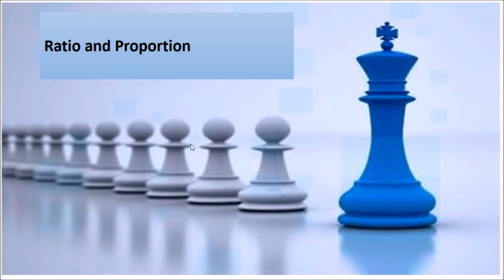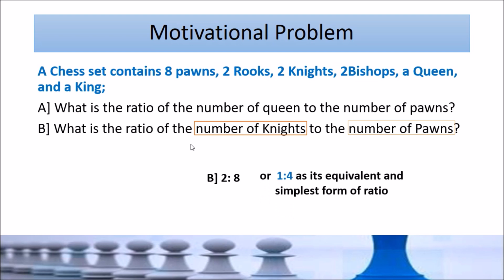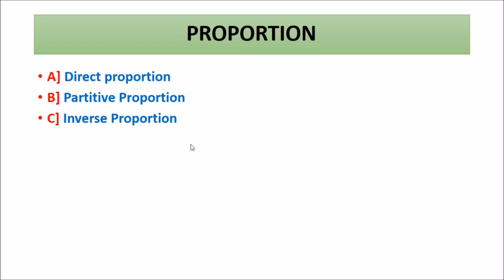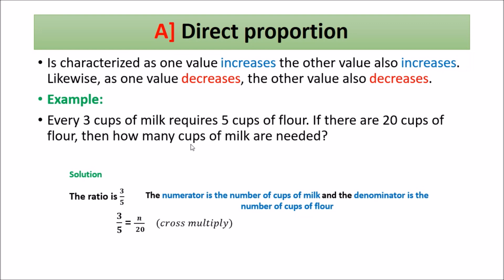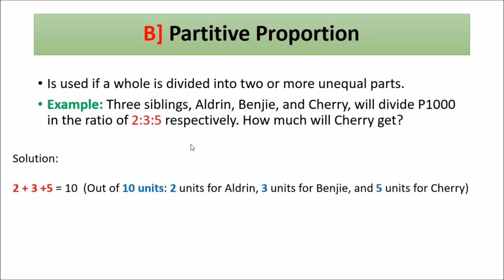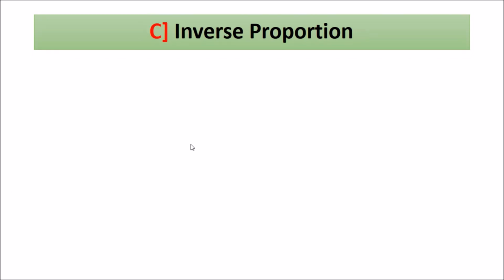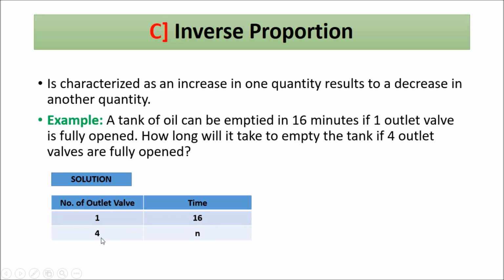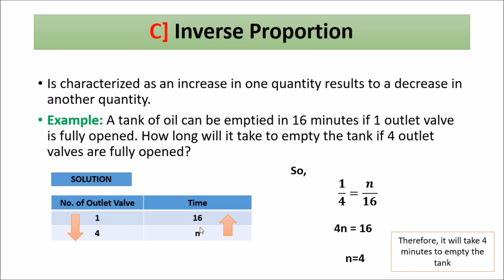Ratio and Proportion